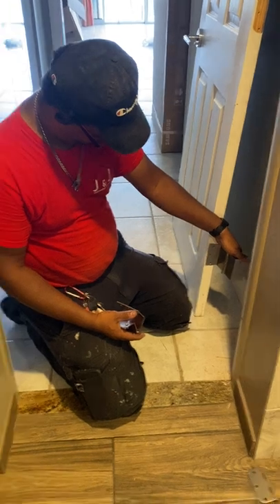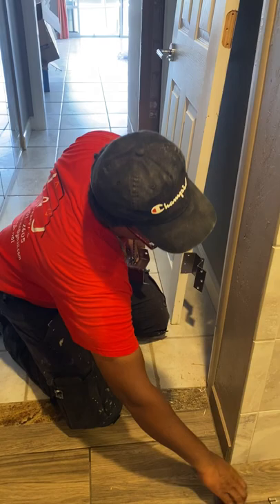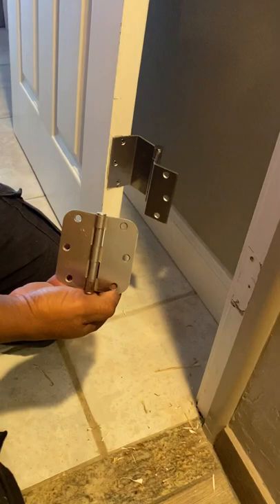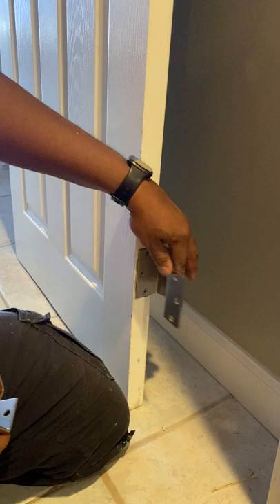Offset Hinges...A Close Look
Offset hinges enlarge a doorway to give greater access to a wheelchair user.   A Barrier Free design should always provide accessibility for thosw with  mobility challenges. Having the ability to have barrier free living by being able to access all doorways in their home is essential for a barrier free environment.

🤝🤝BECOME AN EXPERT ON ACCESSIBLE BARRIER FREE HOMES:
1. Watch our free (50 min) Masterclass to ensure that becoming an Accessible Barrier Free Home expert is something you want to commit to.
2. Once you watch the video you will be prompted to apply to become
my client.